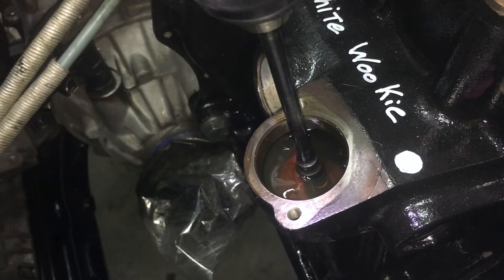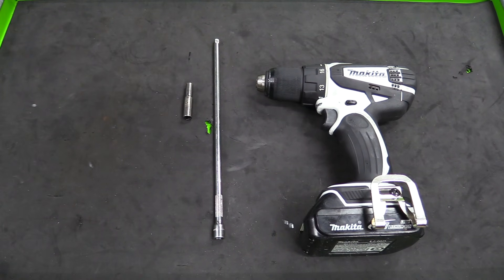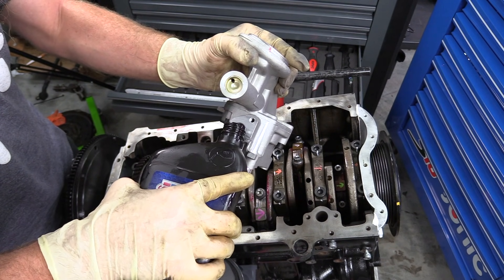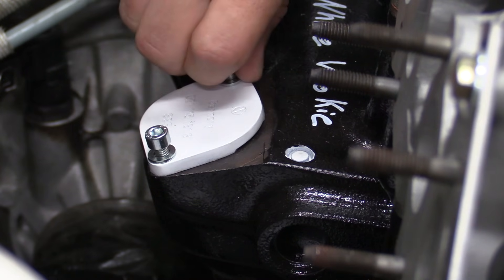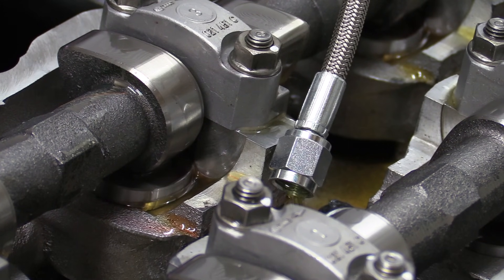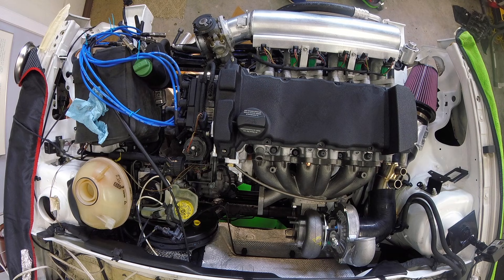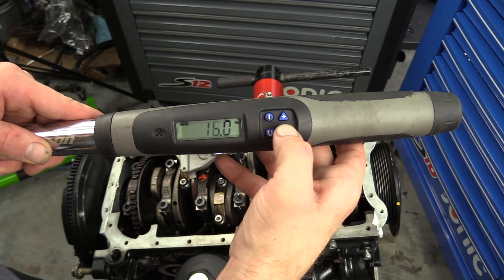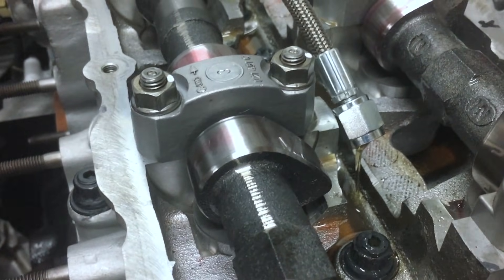How To Prime an Engine And Oil Pump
Before that first engine start up, you need to prime the engine and prime the oil pump with oil. Proper oil delivery is vital to engine break-in as well as long term performance. Today we look at the 3 stages of priming and oil pump and priming the engine